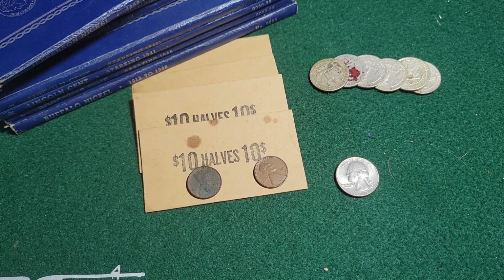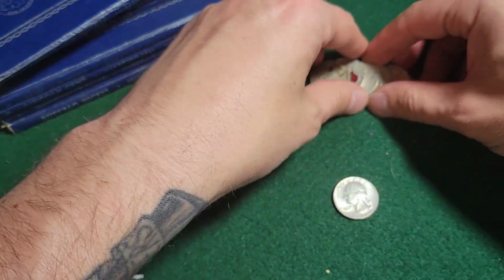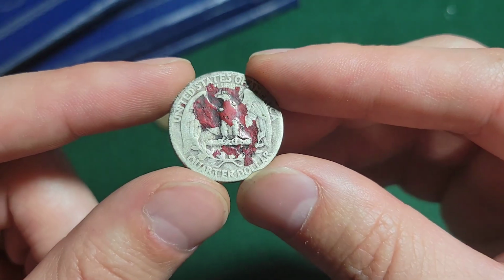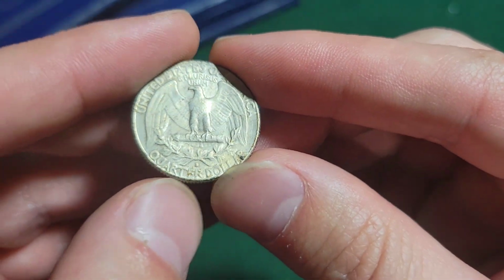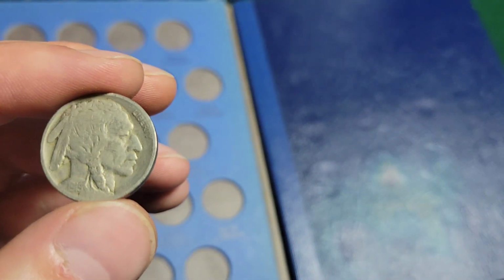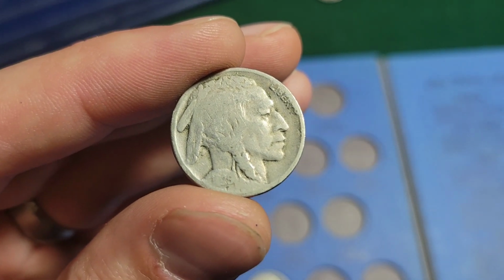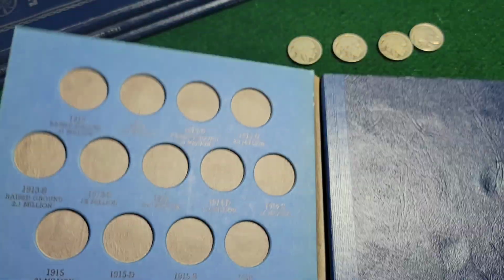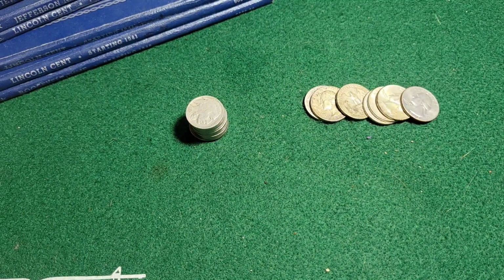Silver Quarters and Buffalo Nickels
Episode 26

Mid ~20th Century Coin Collection Purchase